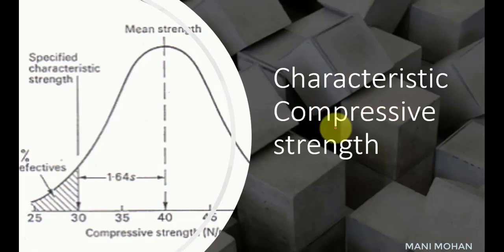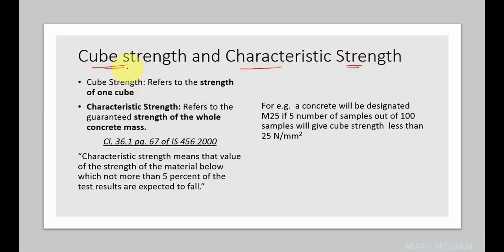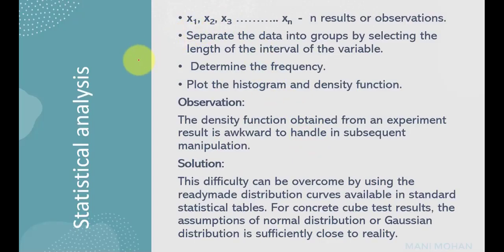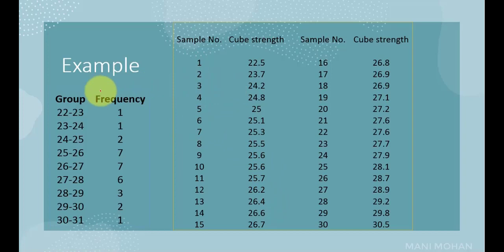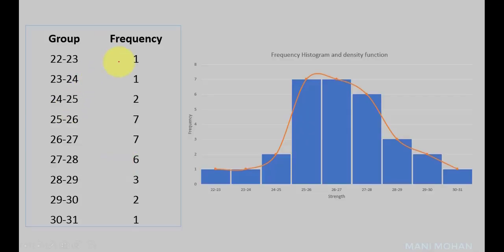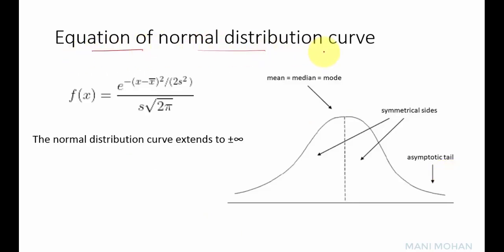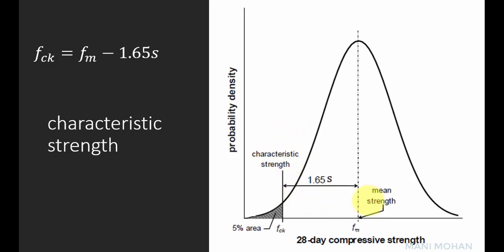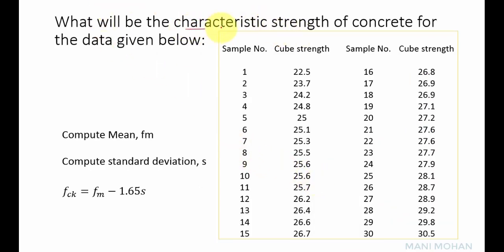1.05 a| Characteristic Compressive Strength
Cube strength and characteristic strengths are different, Role of the normal distribution to compute the characteristic strength of concrete from sample cube strength is discussed.